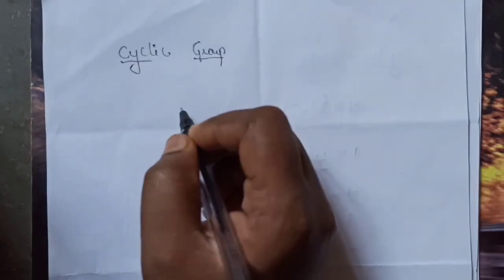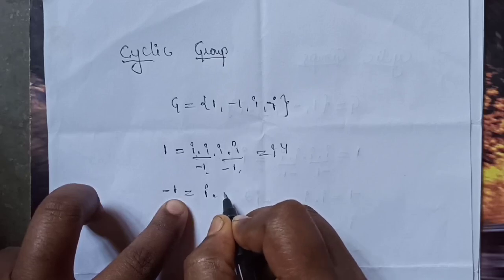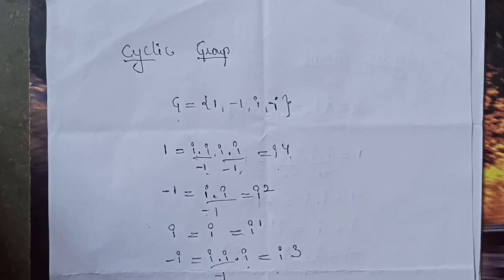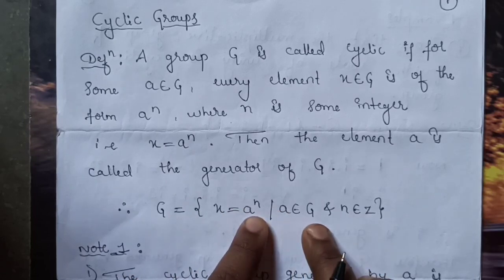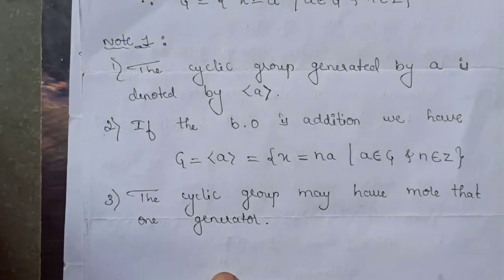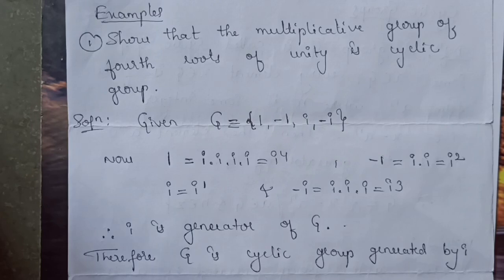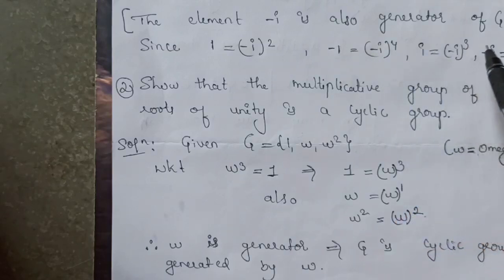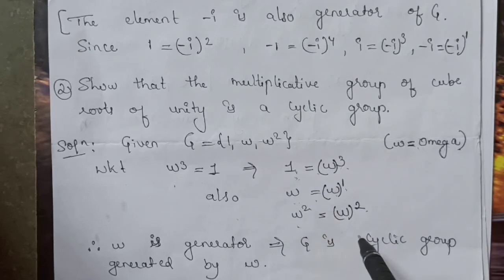Cyclic groups|Definition and examples of cyclic group|Group theory|Abstract algebra|Lecture 3